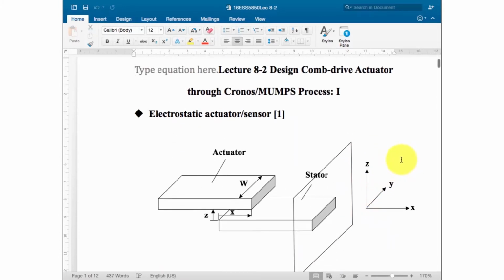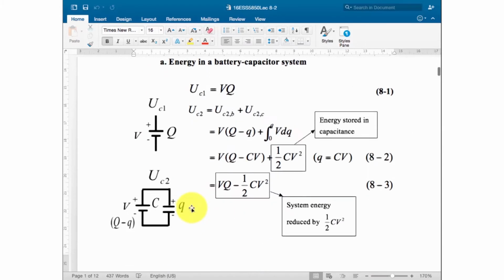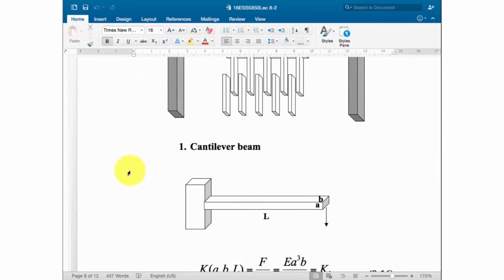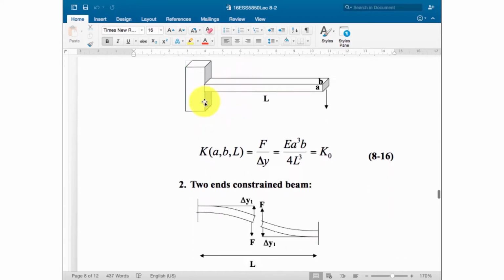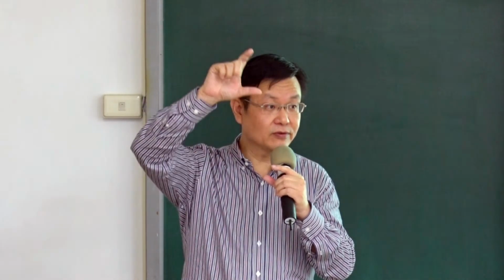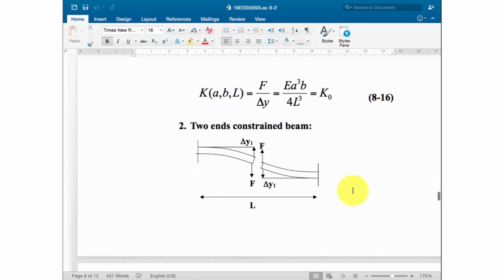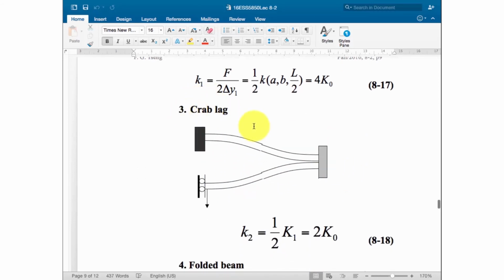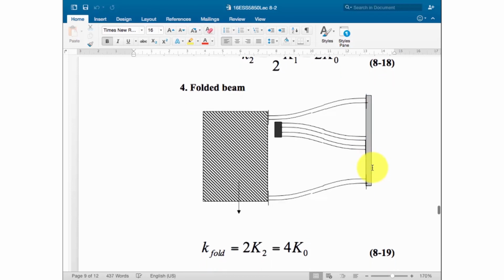10510曾繁根教授微系統設計_第11A講 Spring System of Comb Drive Actuator